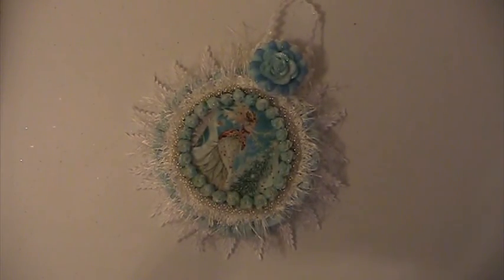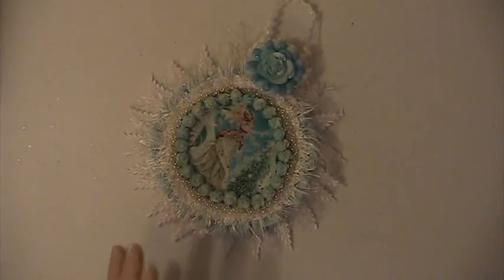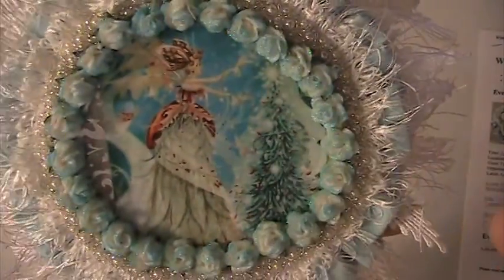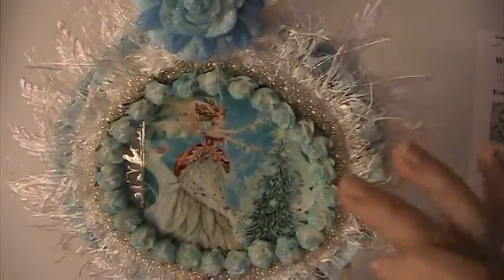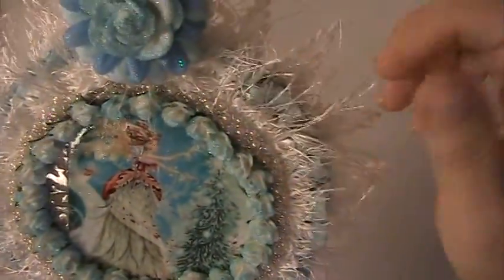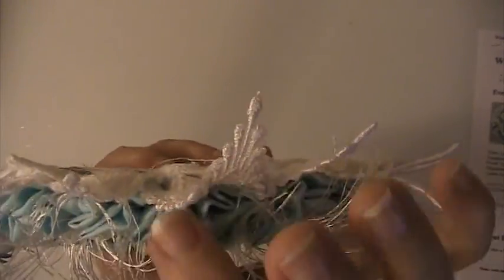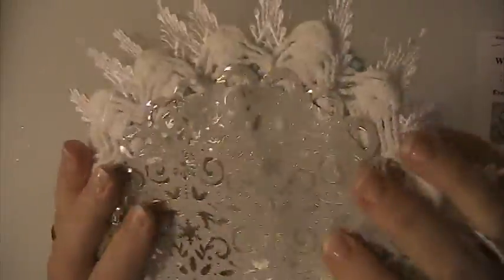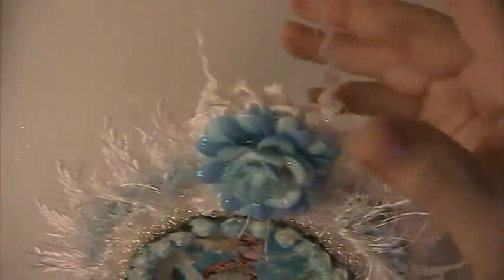Winter Wonderland Altered CD Swap At CCL